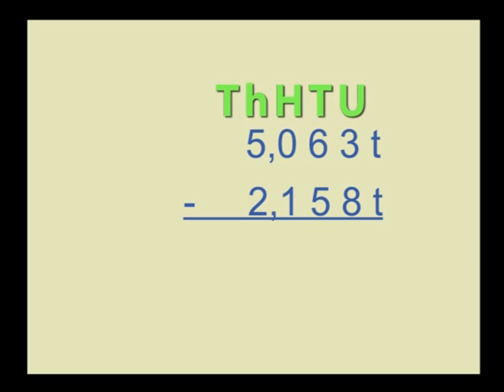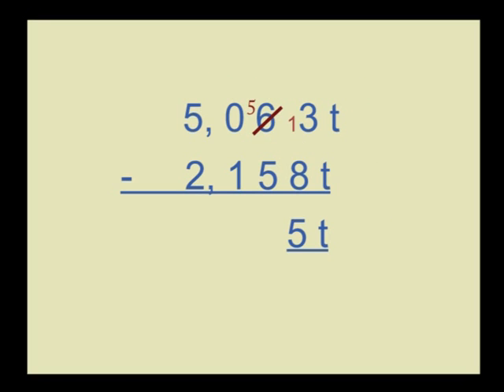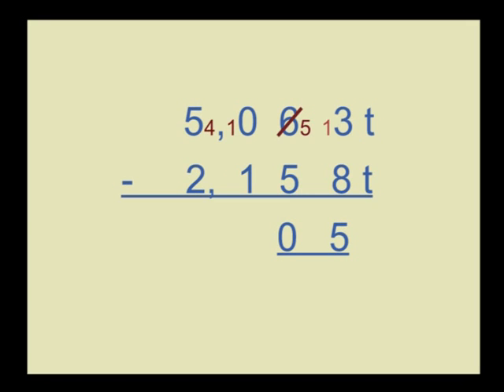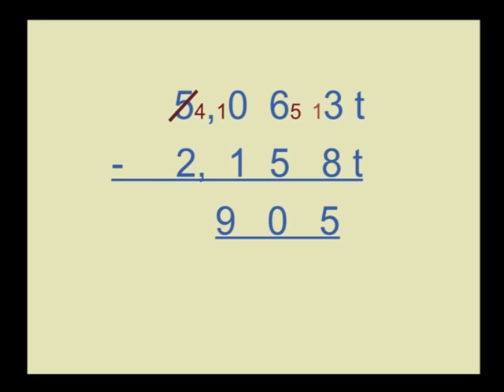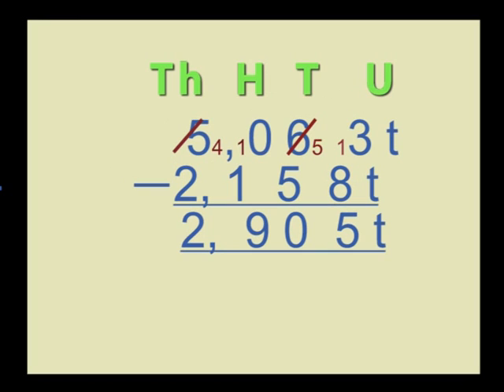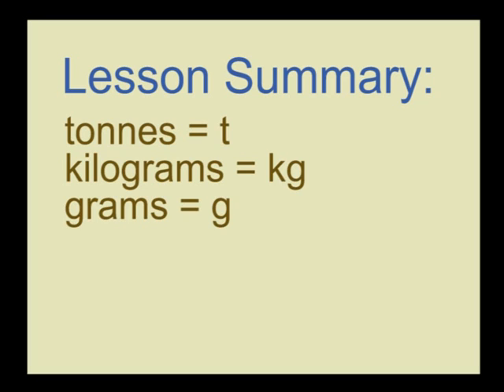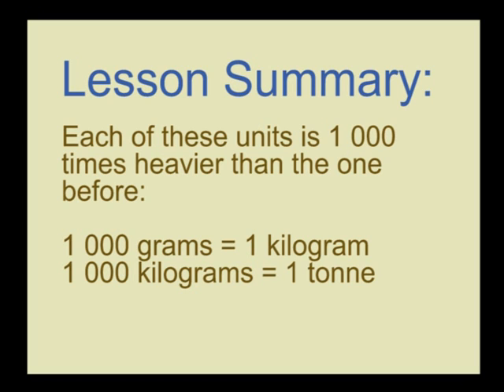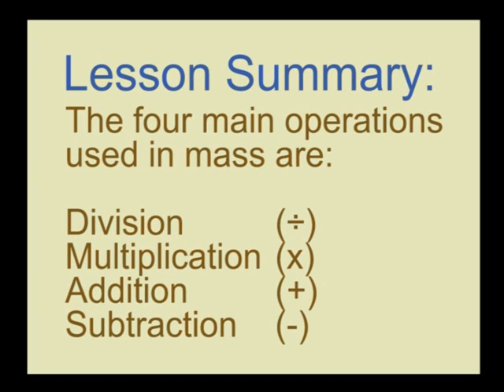Mathematics Grade 6 - Measurement of mass (Part 2/2)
Part of the Hardap Educational Multimedia Project (HEMP) video series produced in collaboration between the Commonwealth of Learning and the Ministry of Education Namibia. 2013.